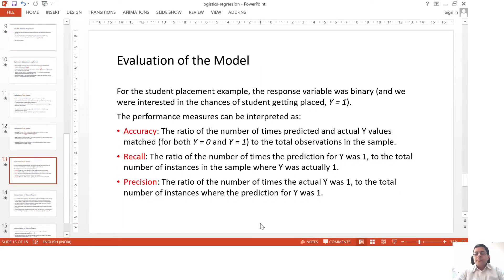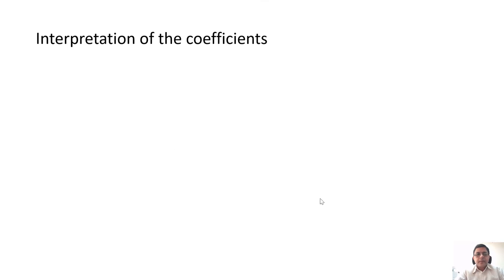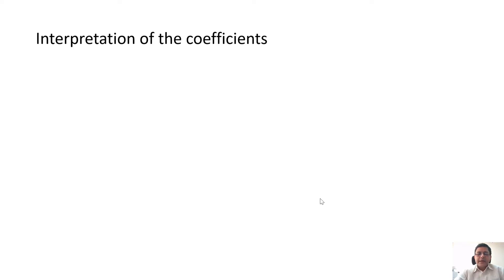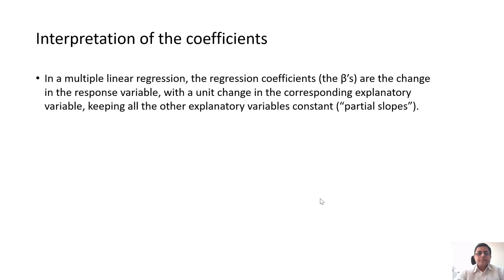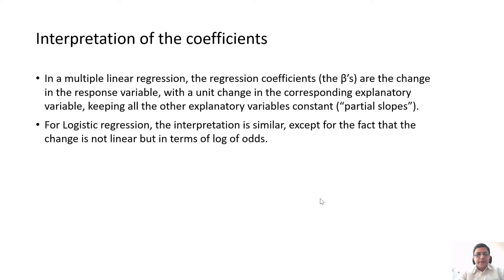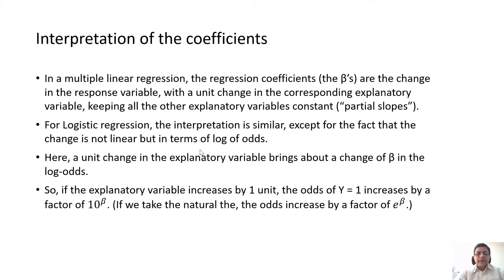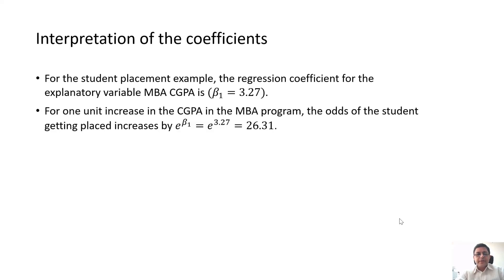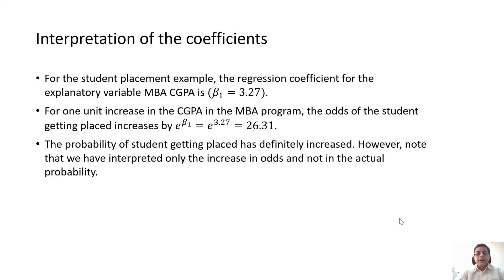Logistic Regression - Interpretation of the Coefficients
"1. Multivariate Linear Regression versus Logistic Regression
Model Coefficients "